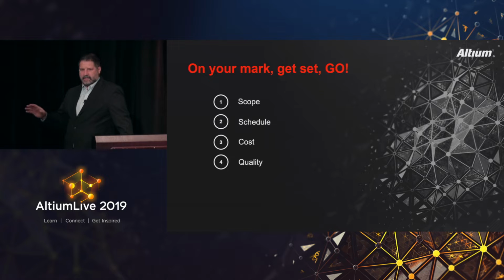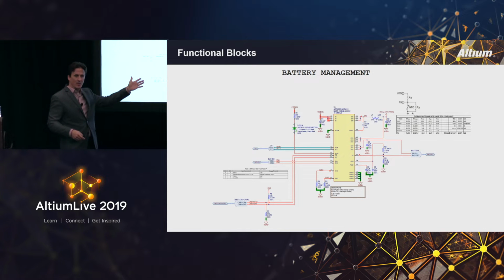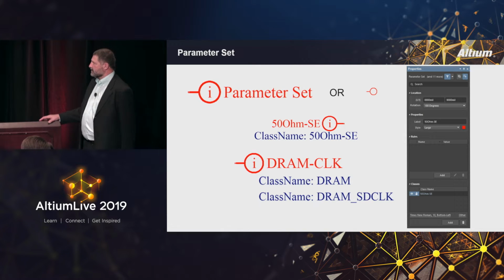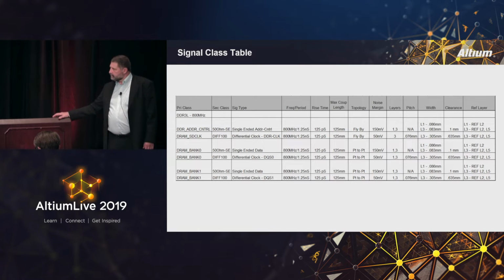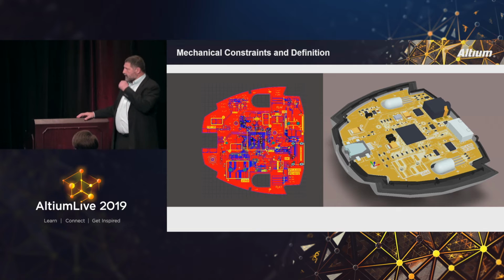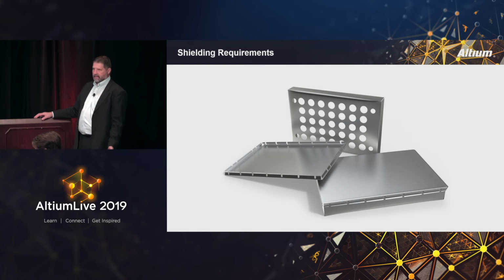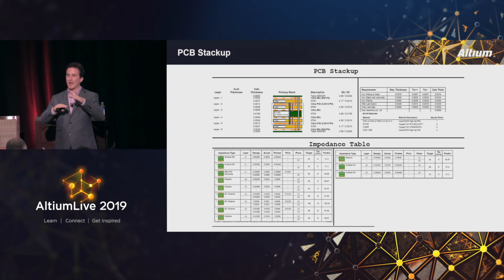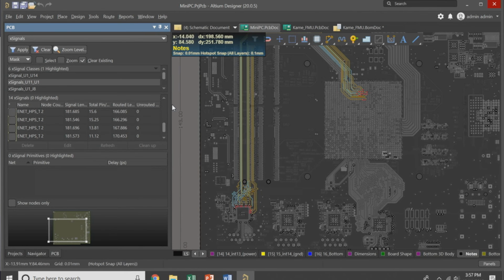Schematic to PCB Design: Passing the Baton Like a Champion - Seeley, Schattke, Mazur